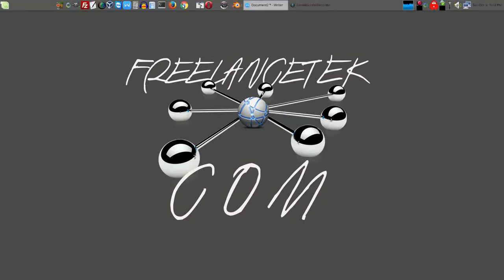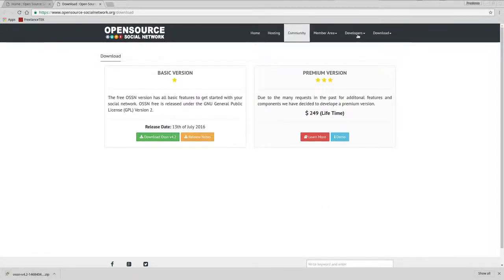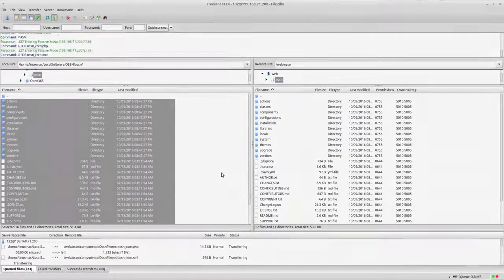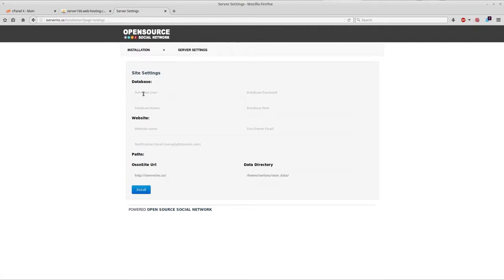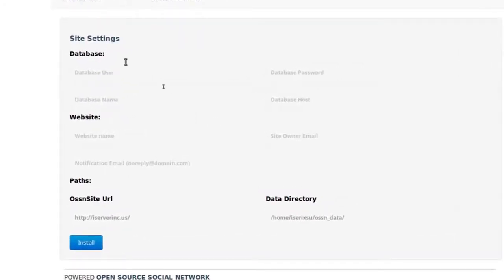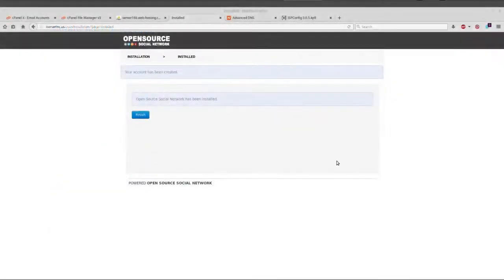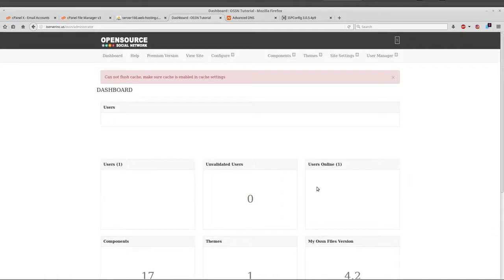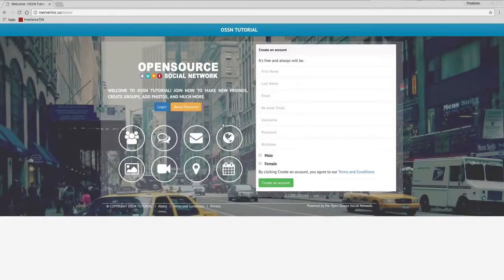Open Source Social Network Part 1 – Step by Step Installation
On this tutorial I show step by step how to install and setup Open Source Social Network (OSSN).

Open Source Social Network (OSSN) is a FREE full service social network server software which is great for those entrepreneurs or maybe a business which wants to be private but yet cutting edge.

In this tutorial I show show to successfully install Open Source Social Network (OSSN) on a hosted or self hosted server.

Note: One key installation issue which presents itself when installing (OSSN) is the folder/file layout.